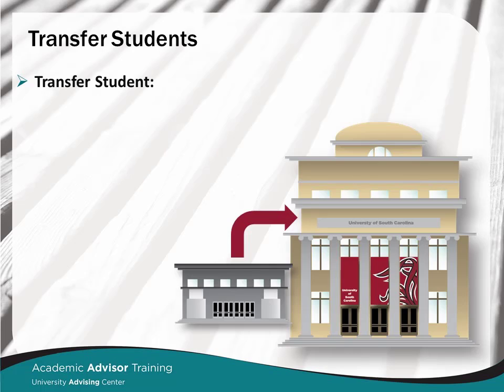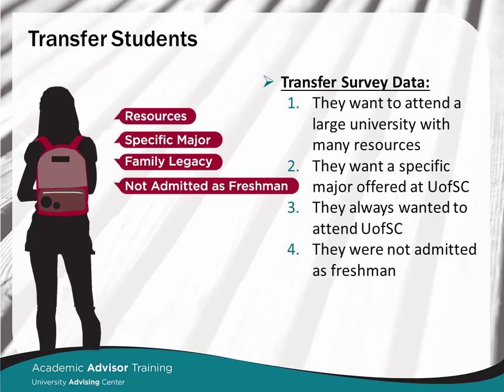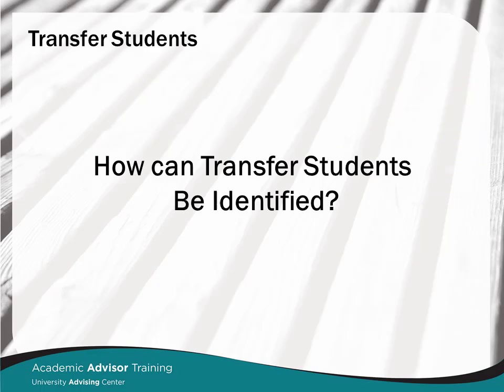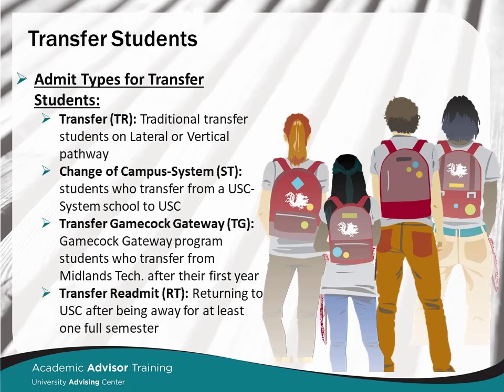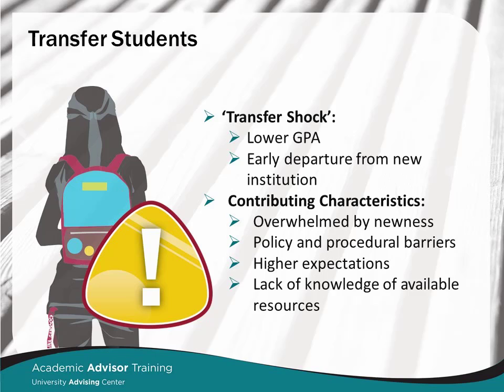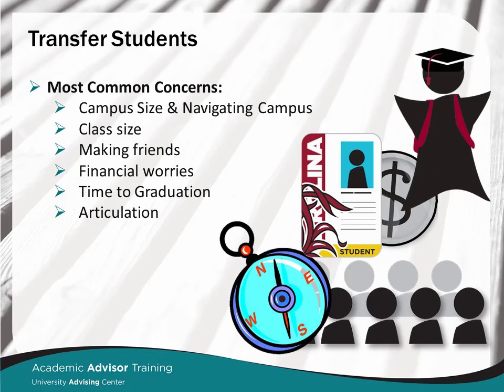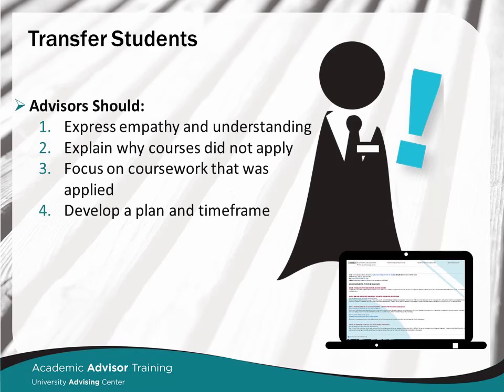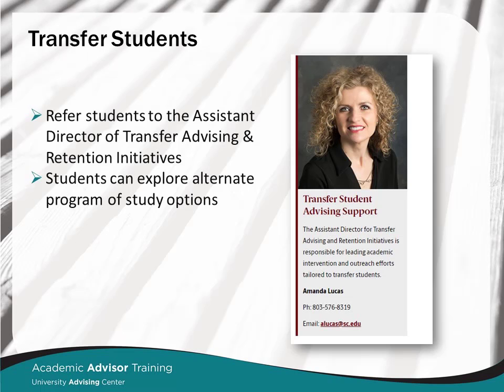L2 6.1 - Transfer Students